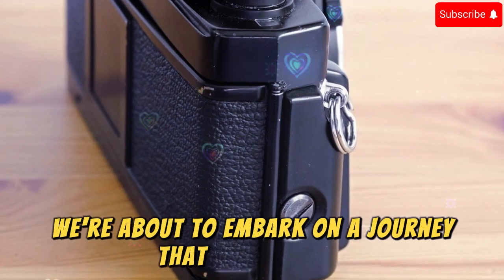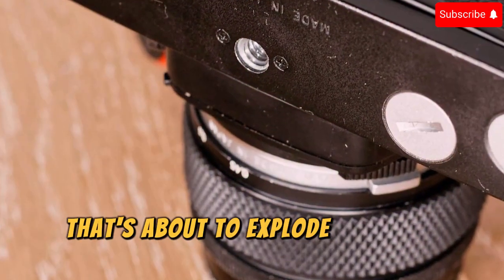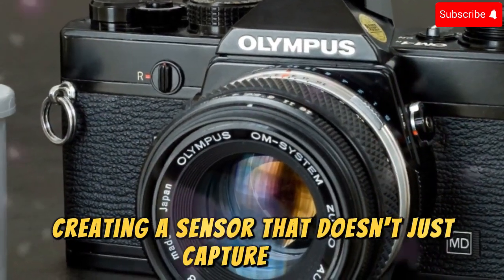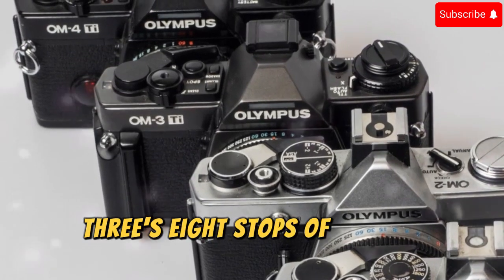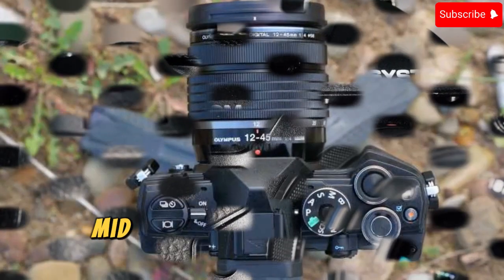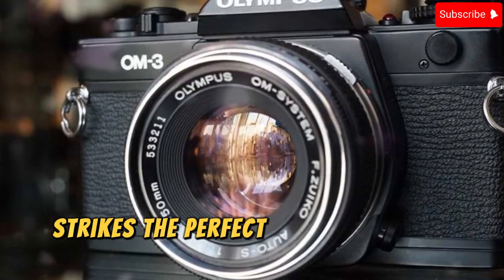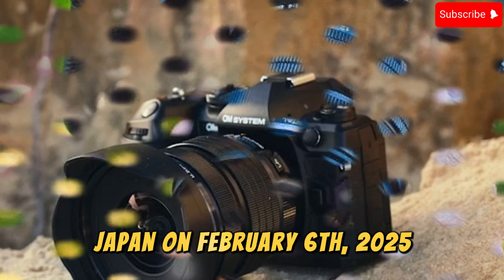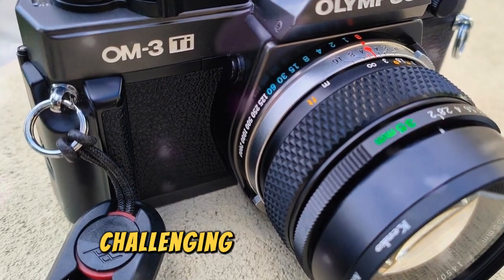OM System OM-3 Breakdown: Fresh Key Features, Release Date, and Price Confirmed!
We’re about to embark on a journey that will redefine your understanding of camera technology. Welcome back to Techno Trend Zone, the channel that doesn’t just report on tech—we live it, dissect it, and breathe every microchip and innovation! If our OM5 Mark I breakdown left you awestruck, hold onto your lenses because what we’re about to reveal will make that seem like a mere warm-up act.